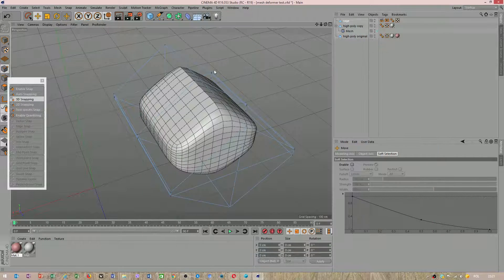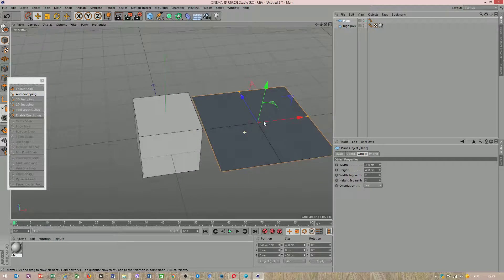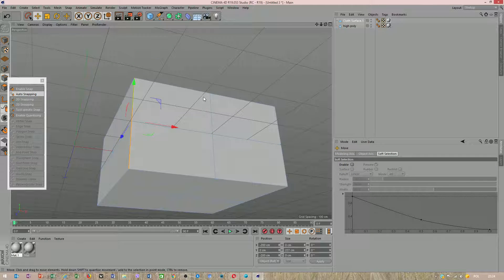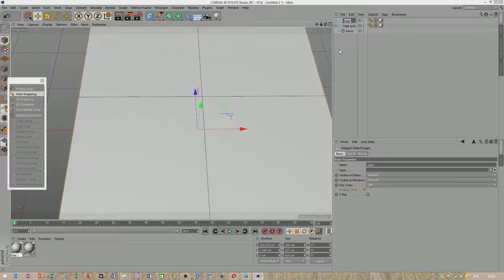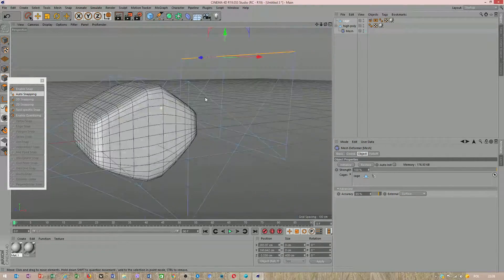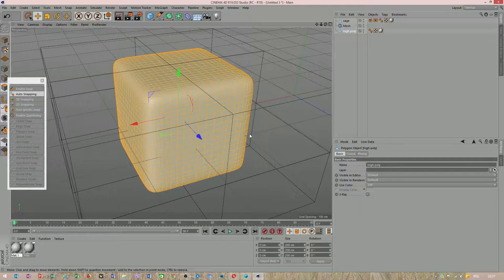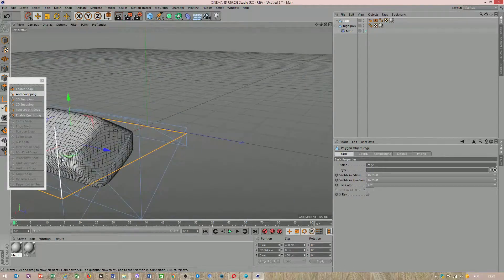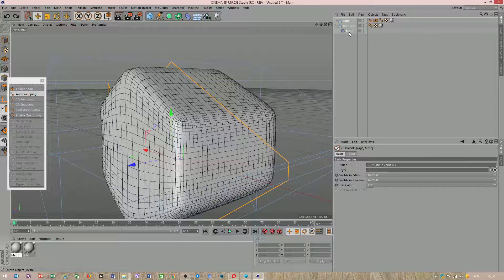Cinema 4D R19 - mesh deform - modeling screw bolt